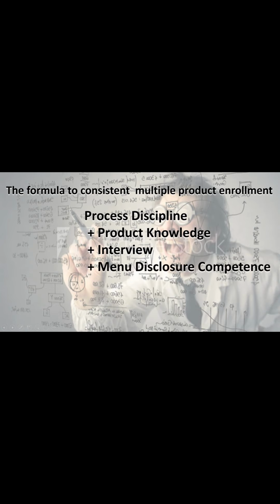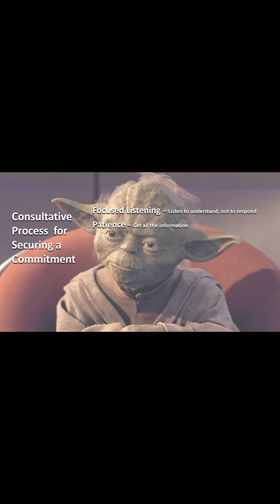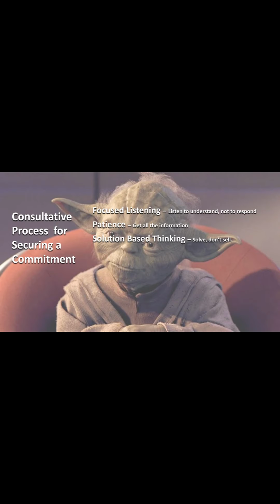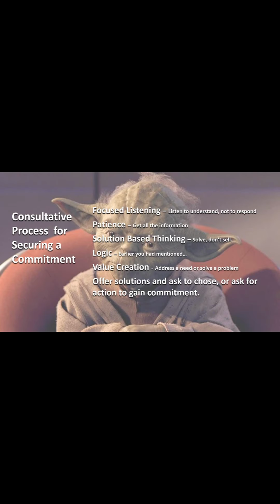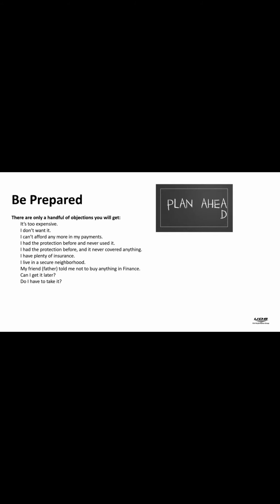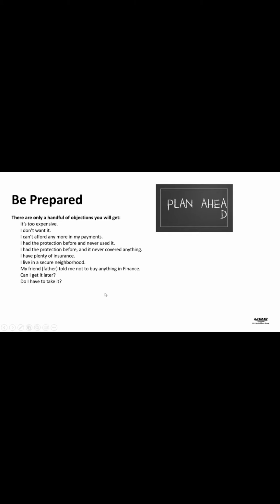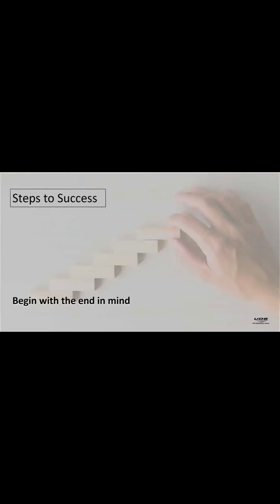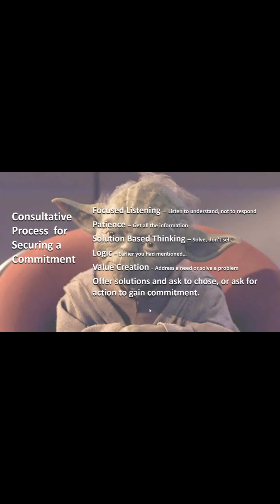UDS Webinar - Handling Customer Objections